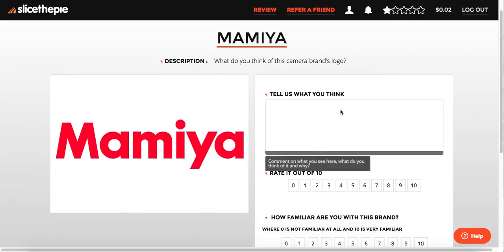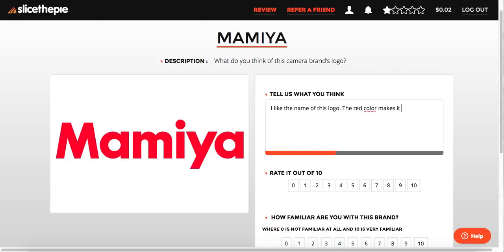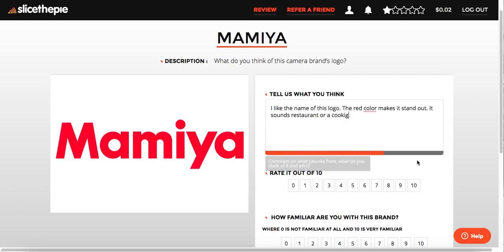How To Make Money Listening To Music - EASY METHOD